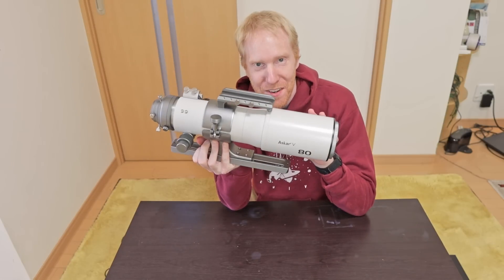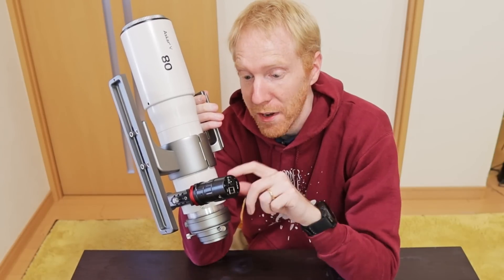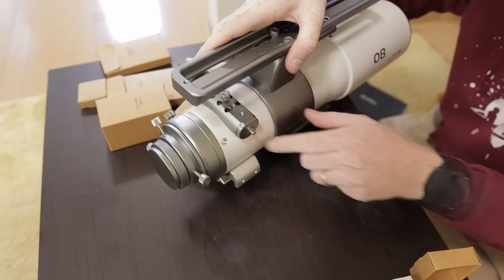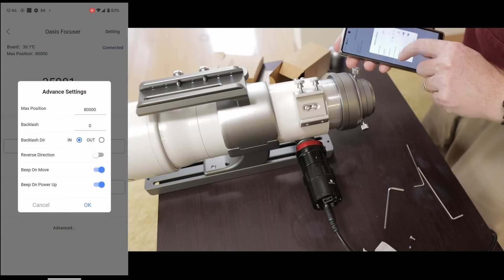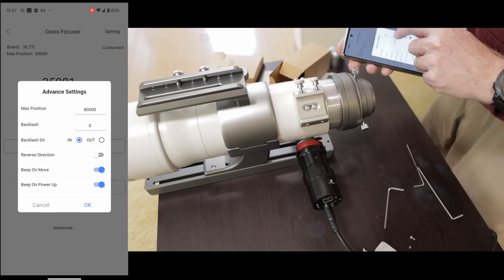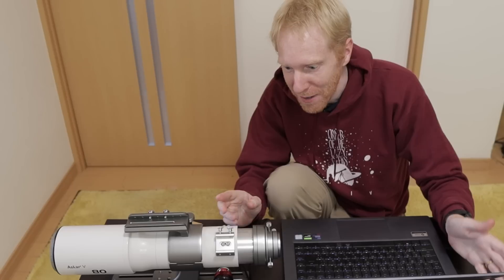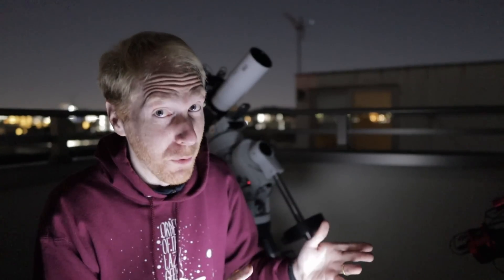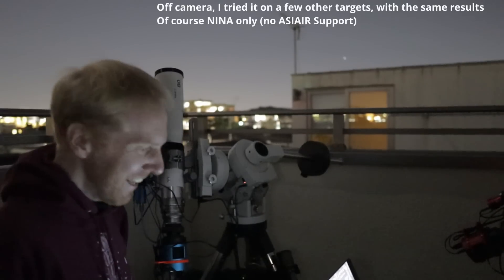I had NEVER heard of this focuser! Let's put it to the test 😇 Astroasis Oasis Focuser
Focuser via various dealers (no OPT, Agena, or HPS yet :-( ):
FLO: